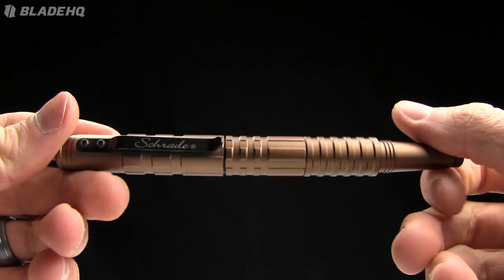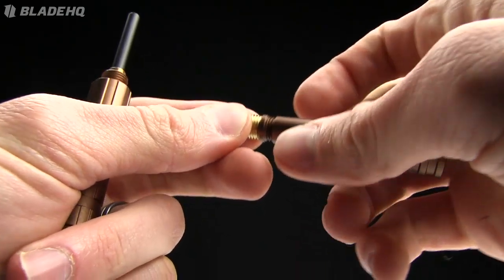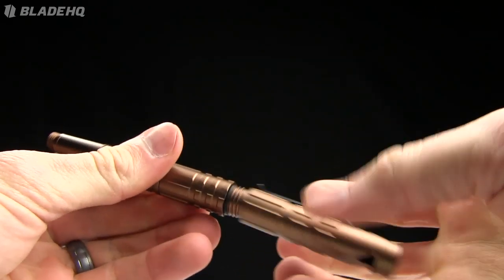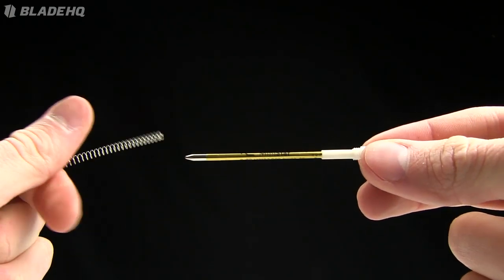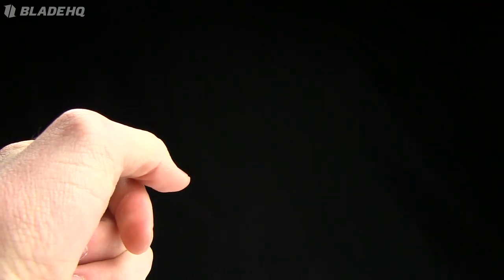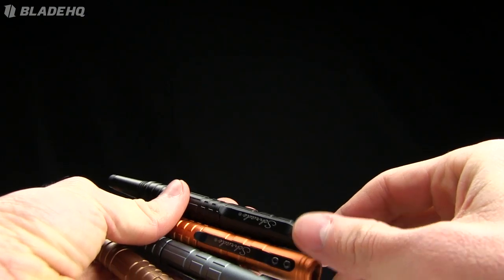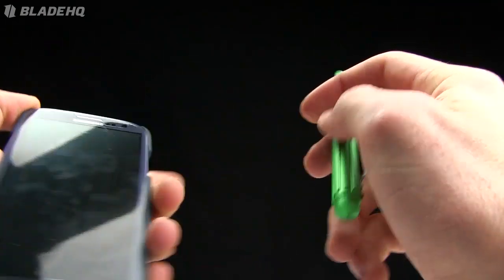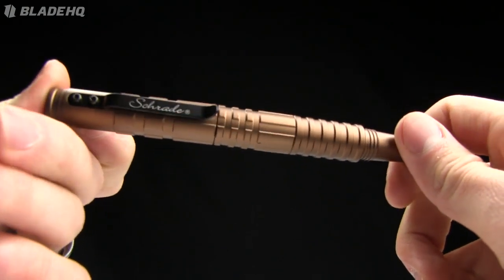Schrade Tactical Survival Pen Overview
The Schrade SCPEN4O Tactical Survival Pen does it all... well just about. It has a fine black ball point ink cartridge (replaceable) and an anodized aluminum body with a glass breaker tip, but what sets this pen apart is its survival accessories.
The SCPEN4 Series feature a whistle cap, ferro rod and strike plate. The threaded pen cap has a built-in emergency whistle along with a pocket clip. The ferro rod is accessed by unscrewing the butt end of the pen. Lastly, the striking plate is accessed by unscrewing (reverse-threaded) the breaker tip, which can then be threaded back on to the butt end for use as a handle. The SCPEN4 makes an excellent addition to your daily carry and survival gear.

Specifications:
Overall Length: 5.90"
Open w/Out Cap: 5.40"
Open w/Cap: 6.40"
Body Diameter: 0.58"
Material: 6061-T6 Aluminum
Color: Orange
Weight: 1.7 oz.
Ink Color: Black
Ink Cartridge: Black Starminen Black Fine Point D1 Pen Cartridge